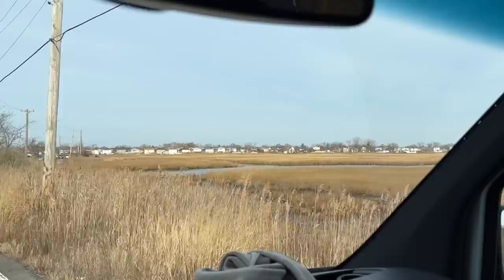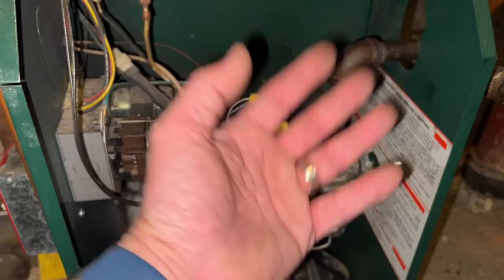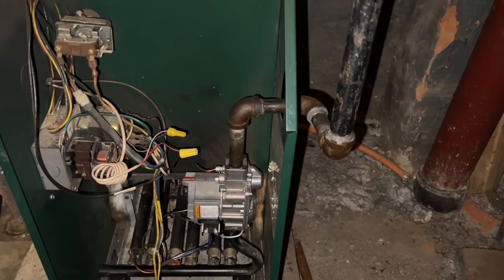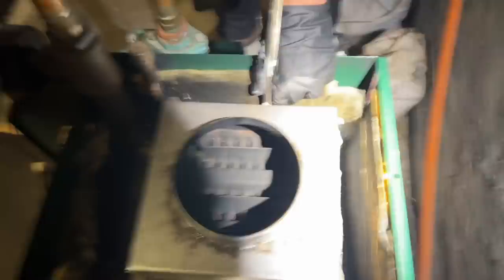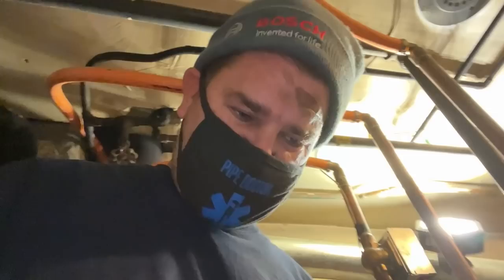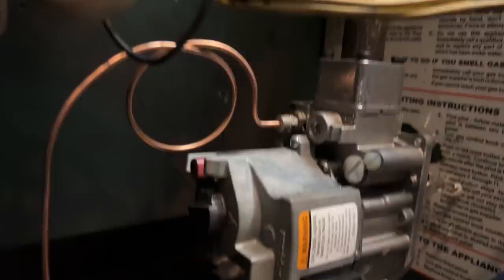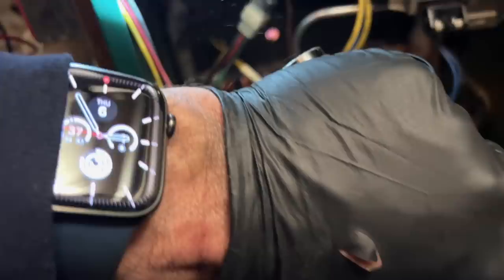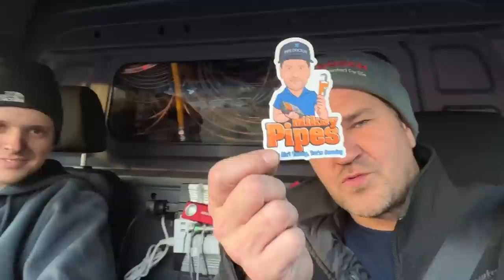Deadly and Lethal Williamson GWA-105 Gas Boiler Burning Roll Out Repaired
Got a Williamson GWA-105 gas boiler that is carbonized and causing the roll out switch to burn out preventing boiler operation. Watch Mikey Pipes and Pipe Doctor Home Services discuss the issue with the homeowner, make the repair and confirm safe operation with a combustion test.

Pipe Doctor long-sleeve shirts featuring “Let’s Go Bosch” on rear

Sticker Requests:
Name
Address

Mikey Pipes
C/O Pipe Doctor Plumbing
80 E Hawthorne Ave